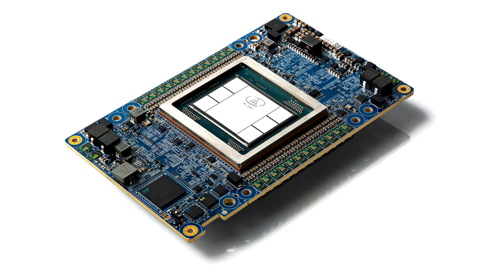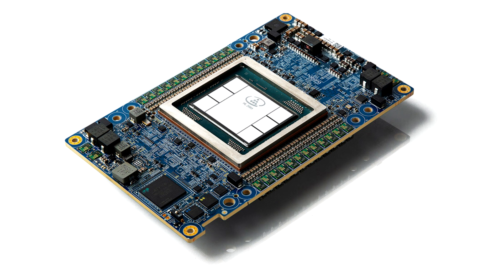Intel Preparing Habana Gaudi2C SKU for the Chinese AI Market